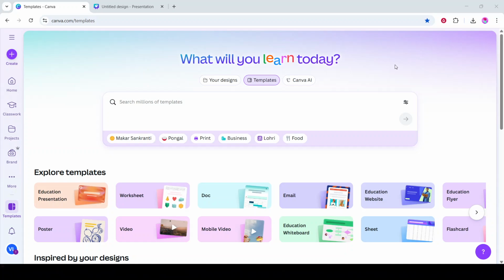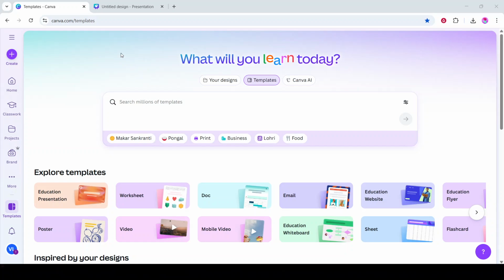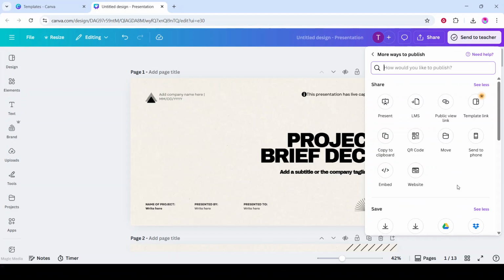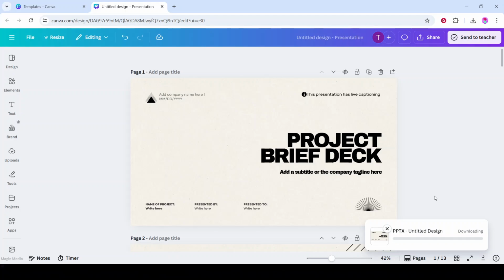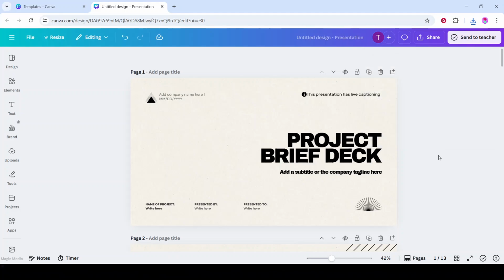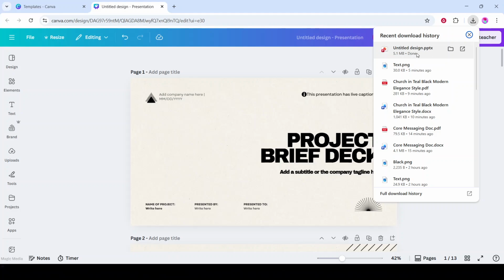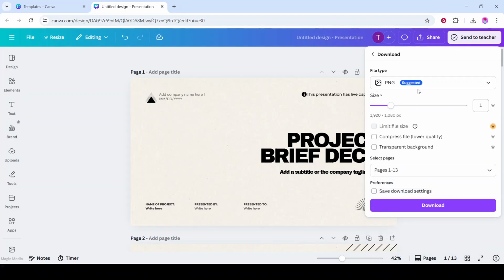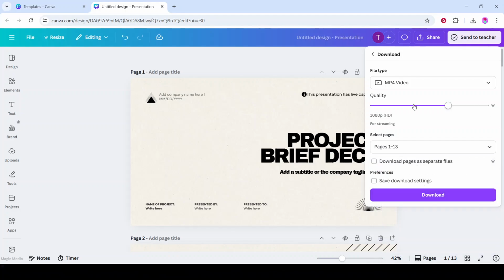How To Download & Save Canva Presentation Or Powerpoint File 2026 (Step By Step)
In This Video, I Will Show You How To Download & Save Canva Presentation Or Powerpoint File, Step-by-step Guide.

In This Video, We'll Show You 👇
Save Canva Presentation As Powerpoint
Download Canva Slides
Export Canva Presentation
Canva To Powerpoint Download
Save Canva As Ppt
How To Save Canva Presentation
Canva Presentation Download
Canva Export Ppt
Download Canva Slides As Ppt
Canva Powerpoint Export
Save Canva Presentation
Canva Presentation Export
How To Export Canva Presentation
Canva Download Powerpoint
Save Canva Slides
Canva Ppt Download
Canva Presentation To Powerpoint